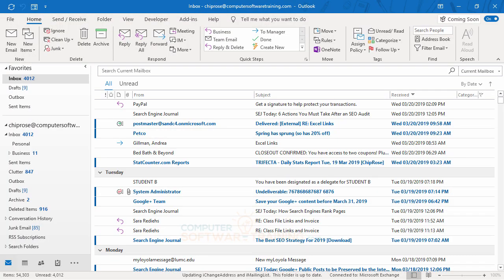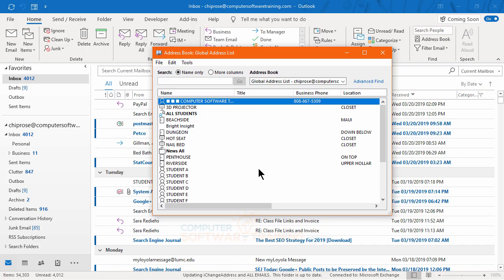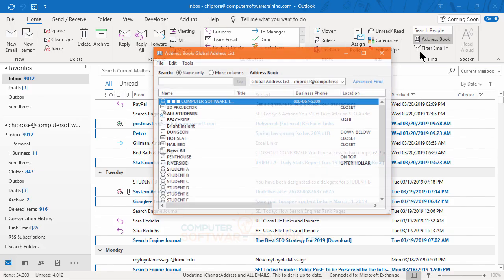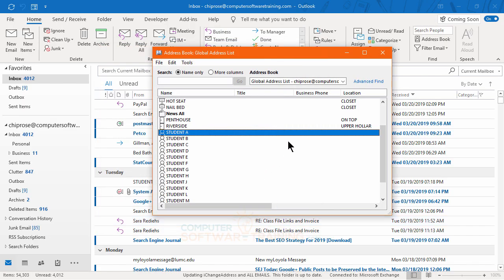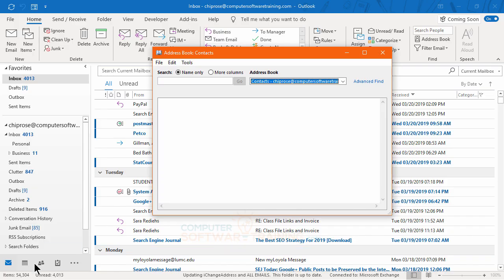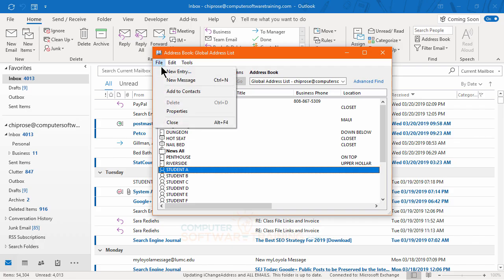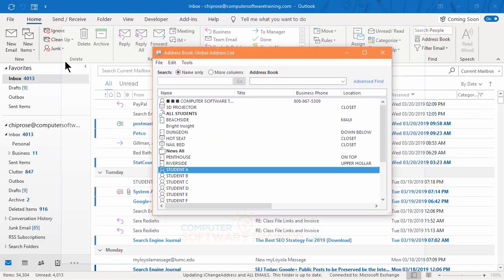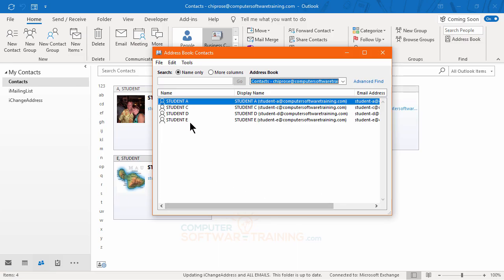OL-01-19 — Master Address Books & People Management in Microsoft Outlook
Building a reliable network of contacts is essential for smooth communication, and in this video from our Microsoft Outlook training series, you’ll learn to navigate and manage Outlook’s address books and People features. We’ll show you how to use the global address list to find colleagues and organizational contacts easily, plus how to maintain your own personal contact database — a fundamental skill emphasized in every comprehensive Microsoft Outlook course. You’ll also discover how to organize, edit, and group contacts within the People view, transforming Outlook into a full contact management system and illustrating what Microsoft Outlook is used for beyond email alone. Our practical Microsoft Outlook tutorial covers creating detailed contact records, linking related information, and customizing views for quick access. By mastering these tools in our Microsoft Outlook training course, you’ll ensure you always have the right information at your fingertips, whether connecting internally or externally. Strengthen your relationship management skills with our expert-led Microsoft Outlook training, and keep your professional connections organized and accessible at all times.
📊 Explore Our Complete Microsoft Outlook Course Lineup